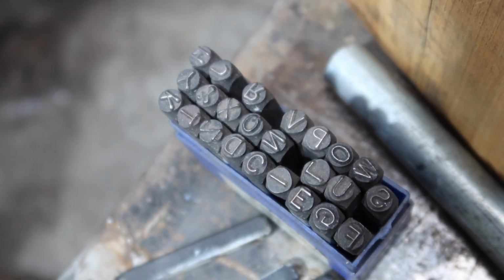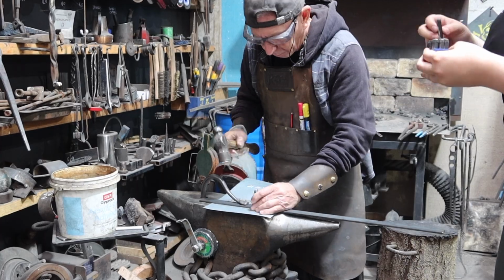Making my metal poetry at blacksmithing!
I made a poem of metal with my blacksmith teacher and it was SO fun!